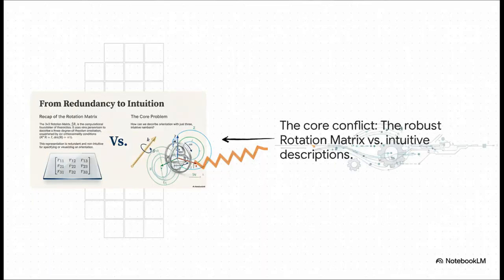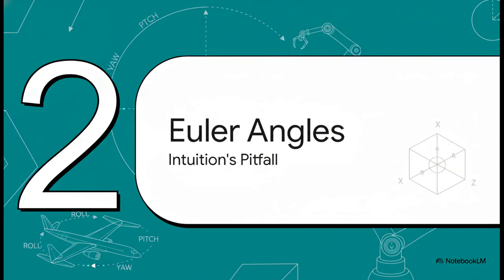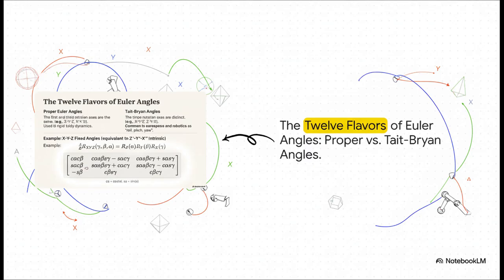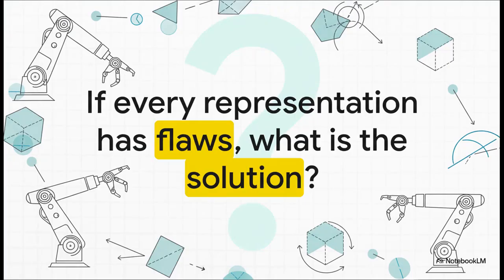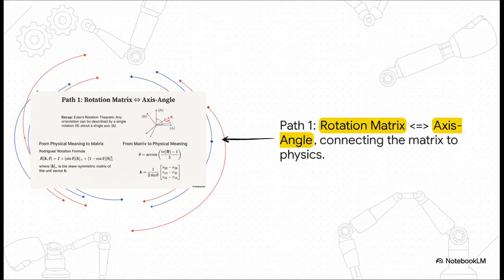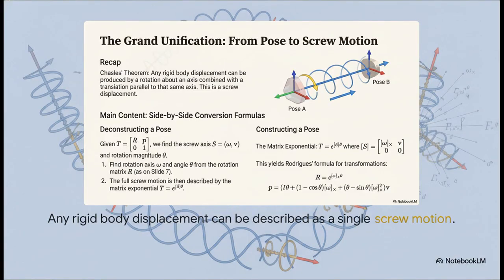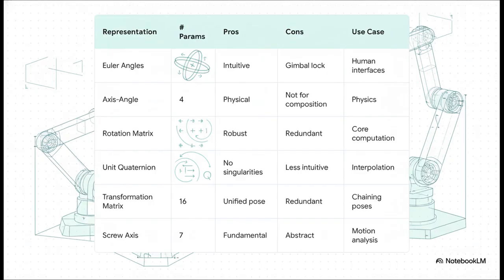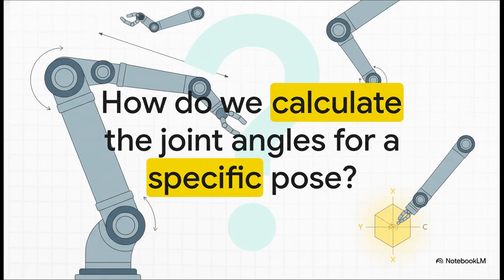L1 Part2 3D Kinematics: Euler Angles Quaternions Screw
Euler angle, rotation axis and angle, quaternions, screw axis